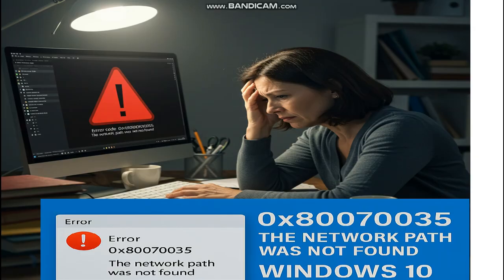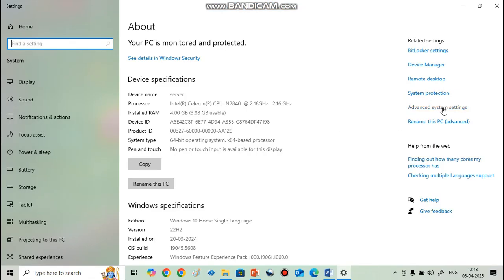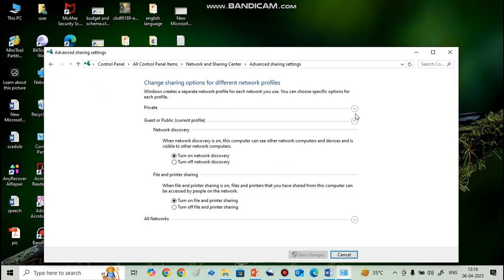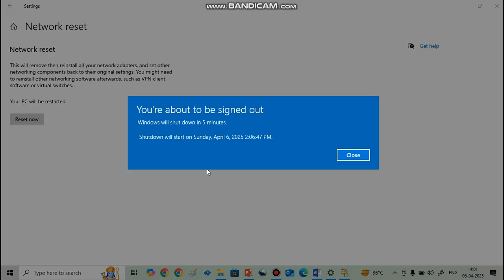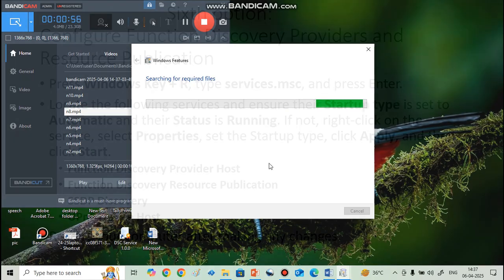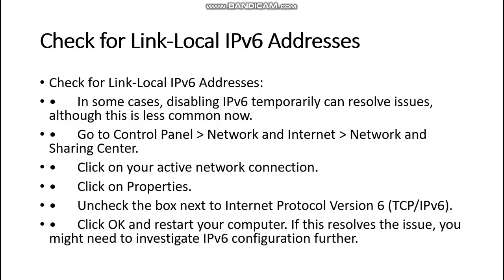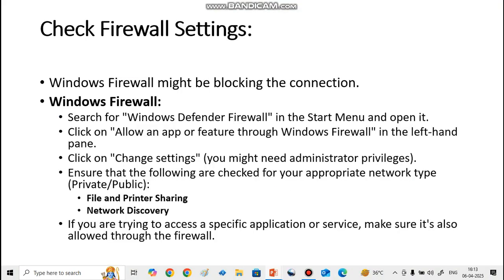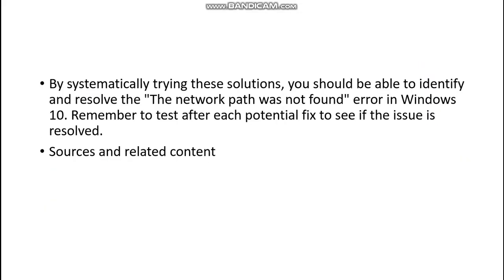The error code 0x80070035 "the network path was not found" in Windows 10 and windows 11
Getting the error code 0x80070035 "The network path was not found" on Windows 10? This quick guide explains what causes it and how to fix network path and sharing issues step-by-step.